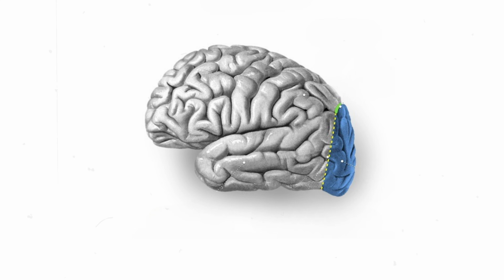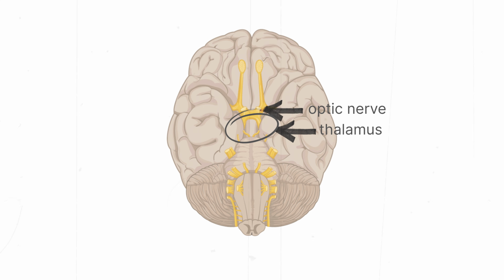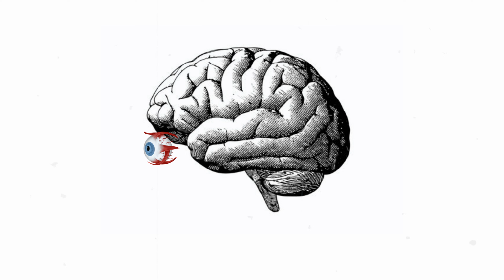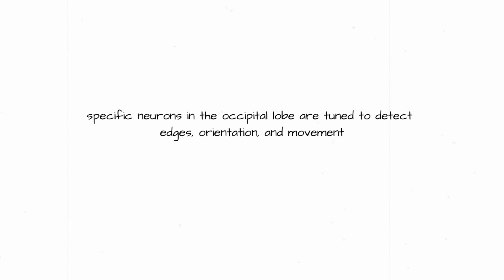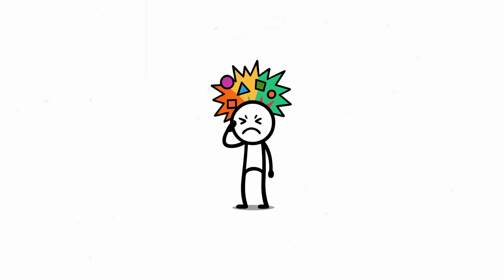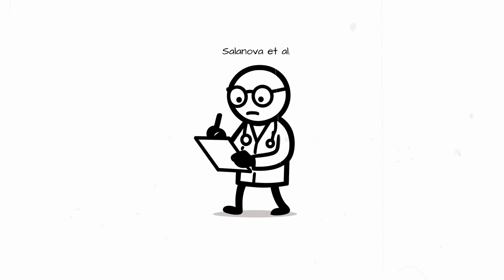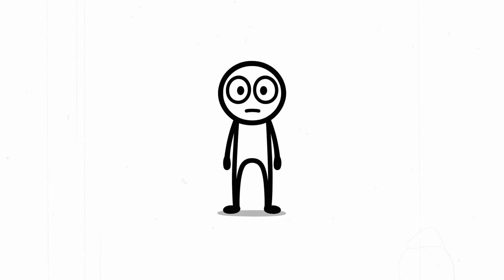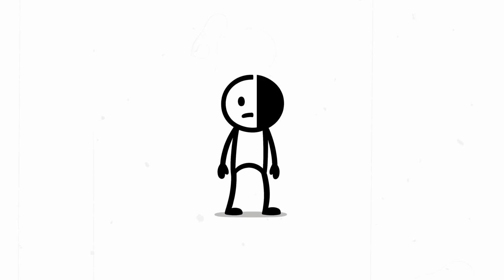Occipital Lobe: What Happens When Damaged or Seizures?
This video explores the intricacies of the occipital lobe, focusing on its crucial role in vision and its location within the human brain. We'll discuss how seizures impacting this area can alter visual perception, potentially causing vivid displays or complete darkness. This quick anatomy lesson provides key insights into neurology and the functions of the occipital lobe.